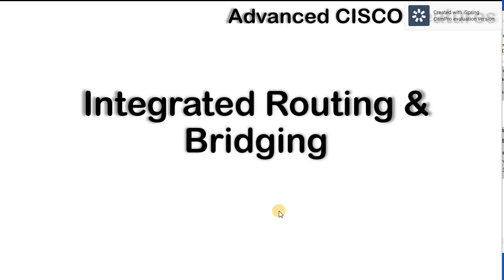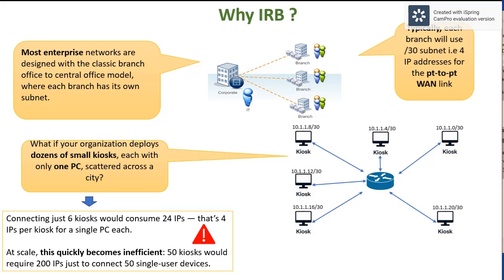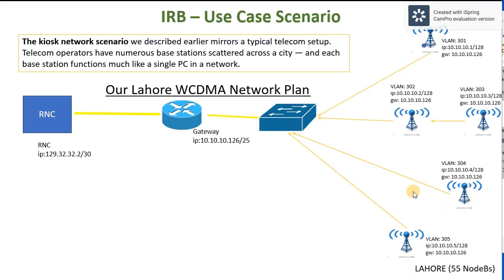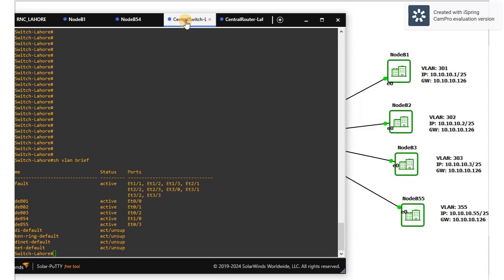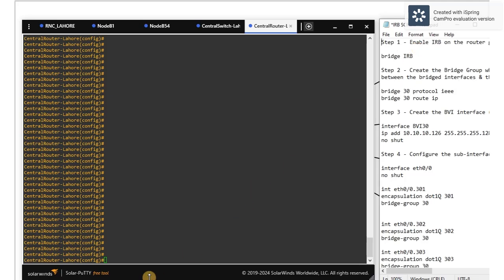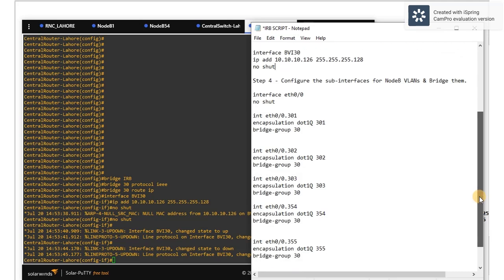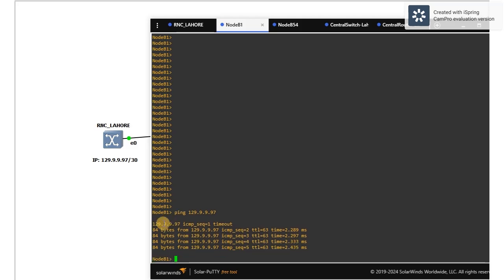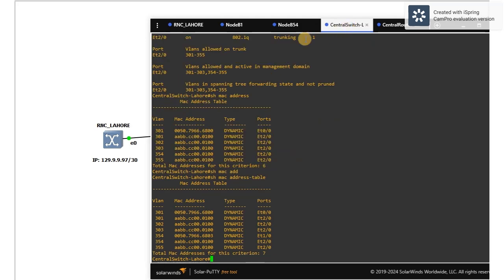Integrated Routing and Bridging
In this video, we break down  Integrated Routing and Bridging (IRB) in a simple, visual, and practical way using Cisco IOS. Whether you're preparing for an exam, or just want to strengthen your networking fundamentals, this tutorial is designed to make IRB easy to understand.

💡 What You'll Learn:

What IRB is and why it's used

The difference between IRB and traditional routing/switching
How IRB works using bridge-groups and BVI interfaces
How to configure IRB on Cisco IOS routers
The role of STP (Spanning Tree Protocol) in IRB setups
Real-world use cases and limitations of IRB

This video is ideal for:
✔️ Networking students and engineers
✔️ GNS3 and Cisco lab enthusiasts
✔️ Anyone learning Layer 2 + Layer 3 integration

🧠 Bonus: Includes a step-by-step configuration and explanations of key commands like bridge-group, BVI, and bridge route ip.